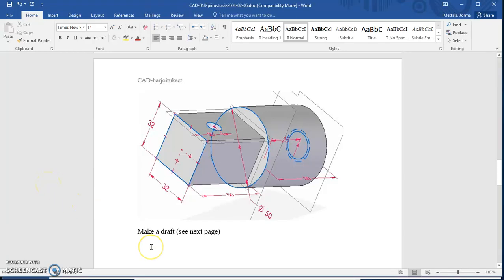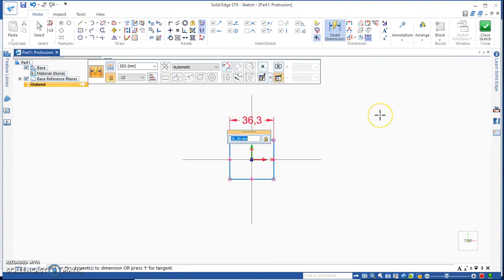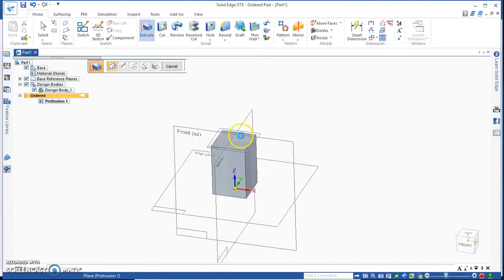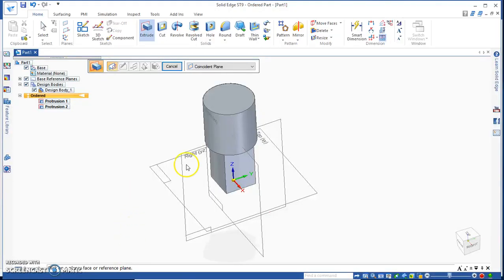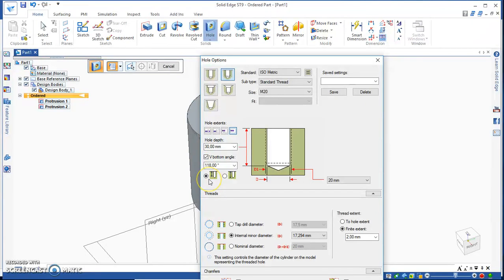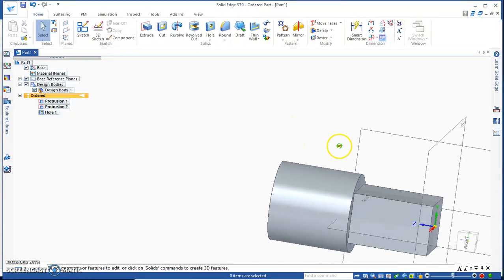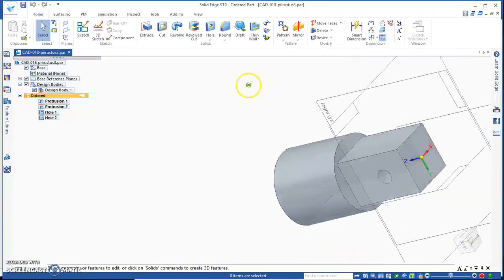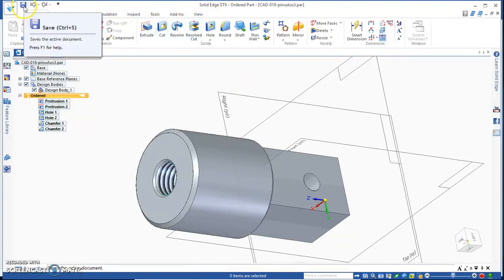CAD 018 piirustus3 Part1 model 2 10 2017